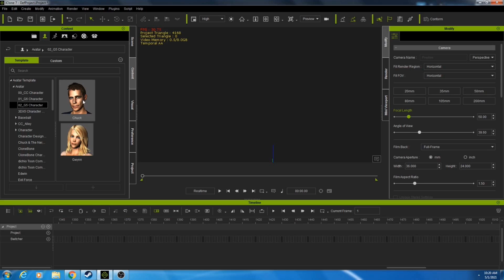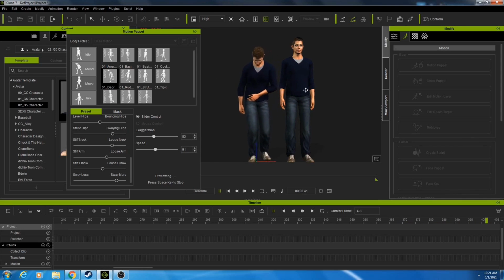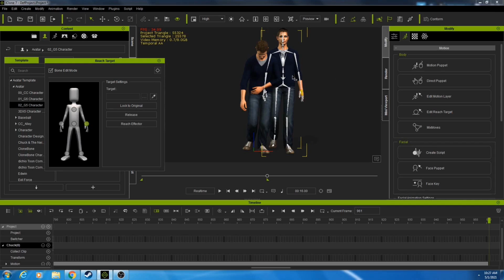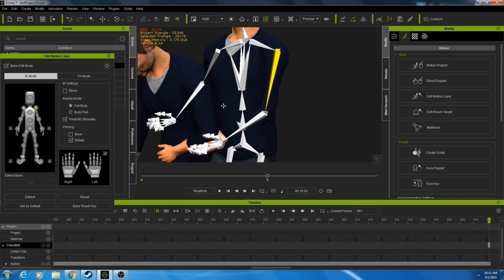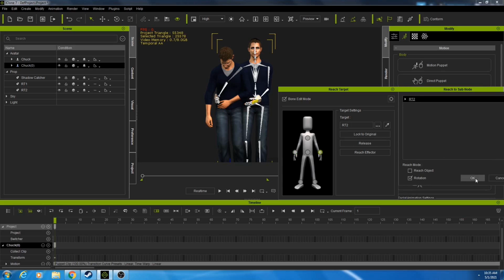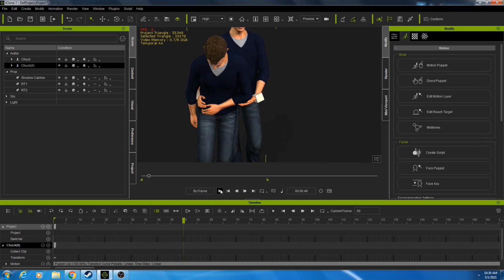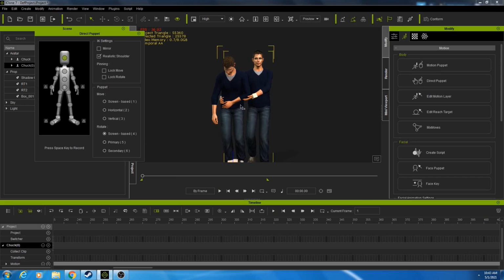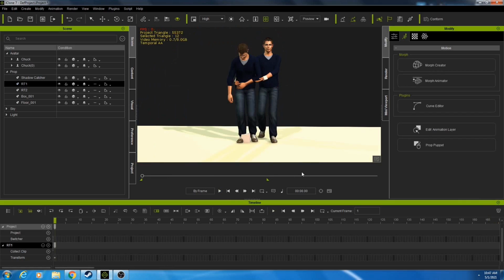Iclone 7 Tips and Tricks - Character Interaction (supporting an injured character)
A overly long tutorial to create an injured person walking while another person supports them with a hand around the waist and at the elbow.  Includes the use of reach targets, motion puppeteering and a few other techniques.  There are mistakes as we go along but they are corrected and I eventually get the results I was looking for.

P.S. I'm suffering from allergy season and you can hear the coughs and sniffles in glorious HD.  Sorry.